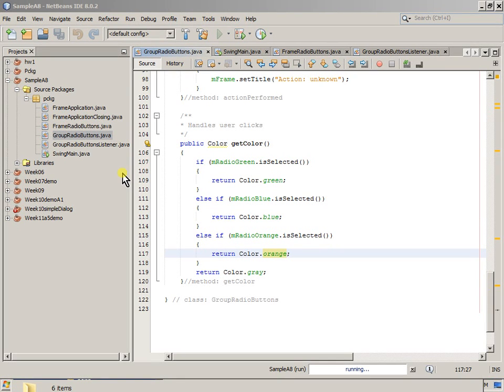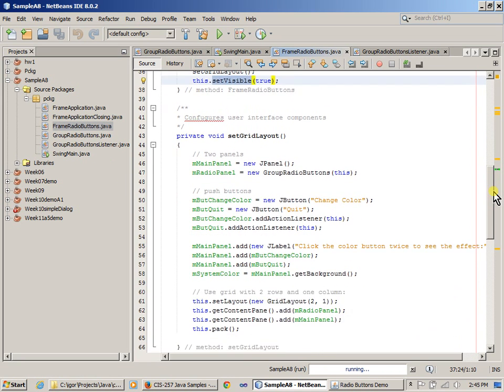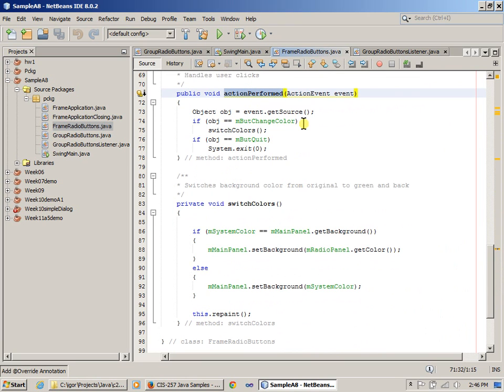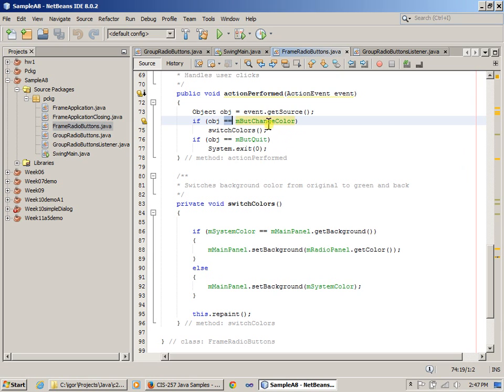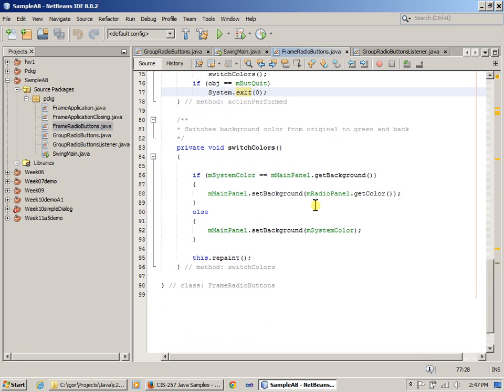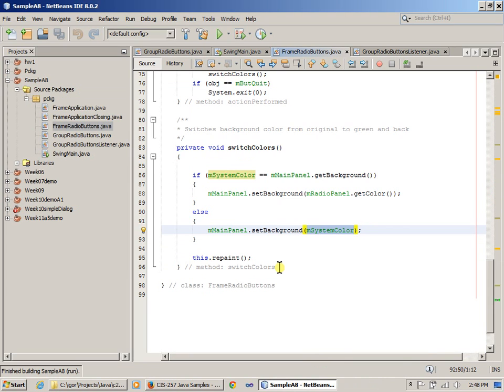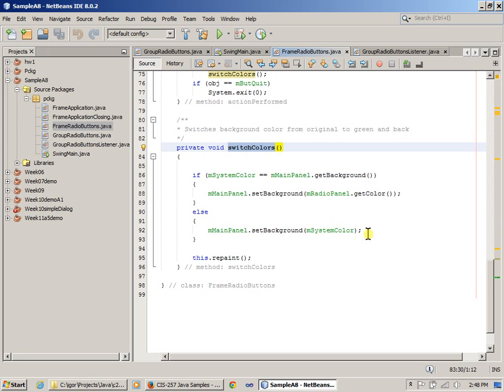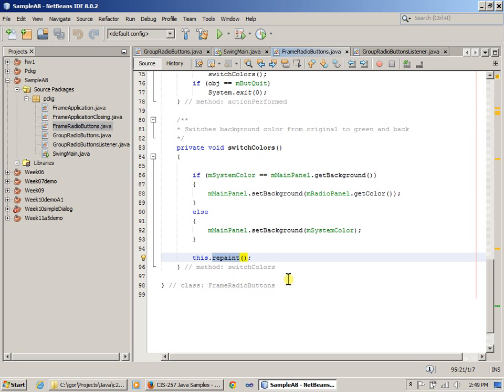Week 11 GUI and Swing Components Part 17